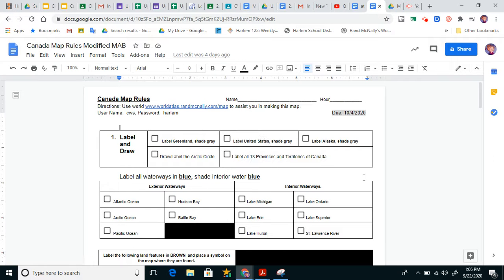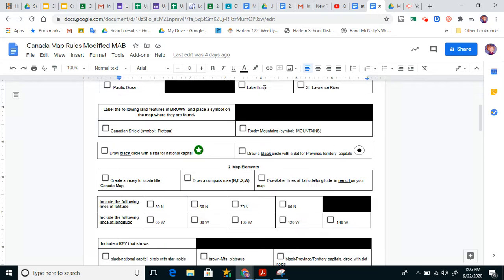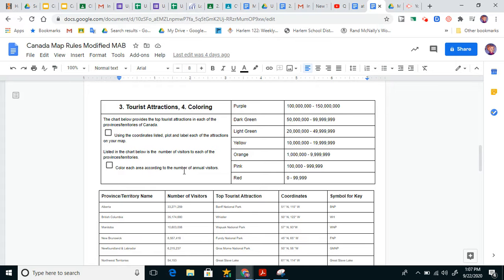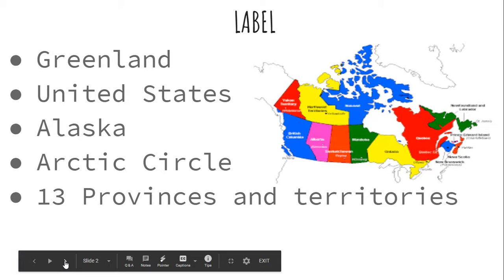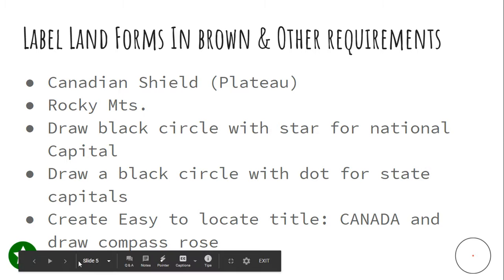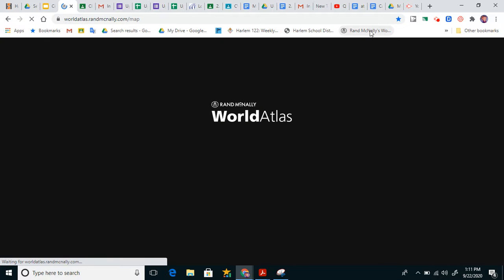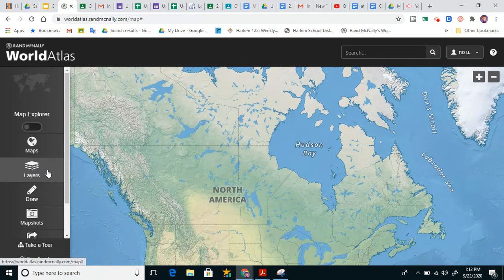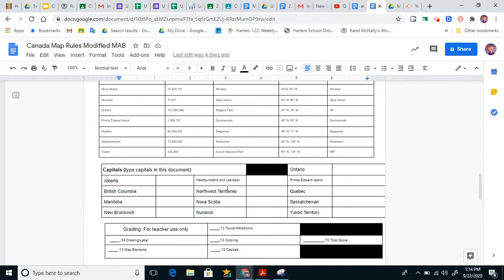Canada Map Directions MAB